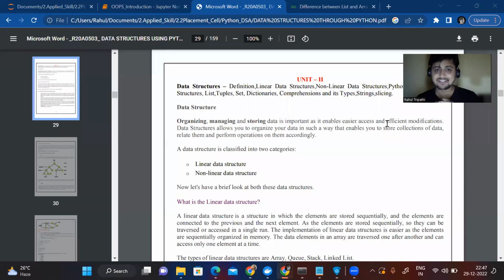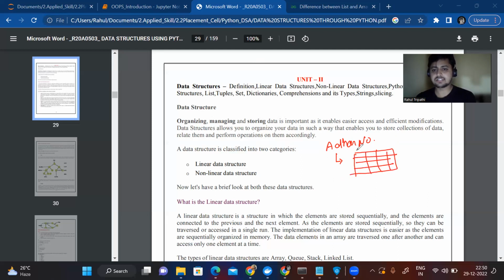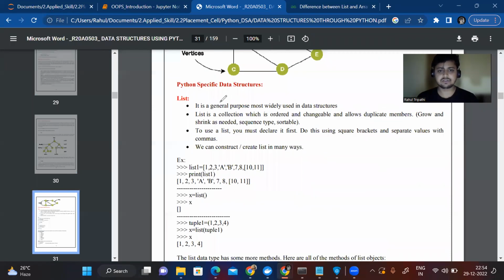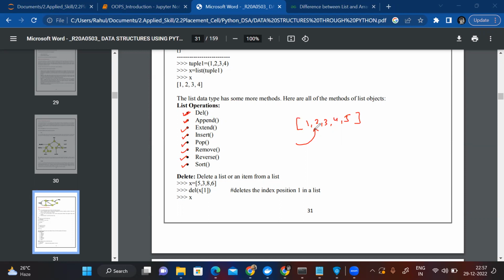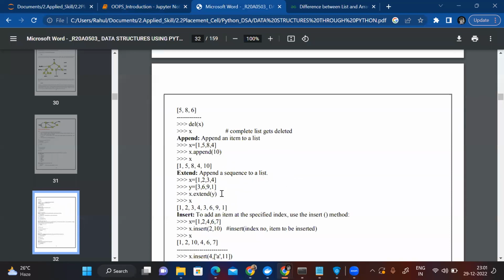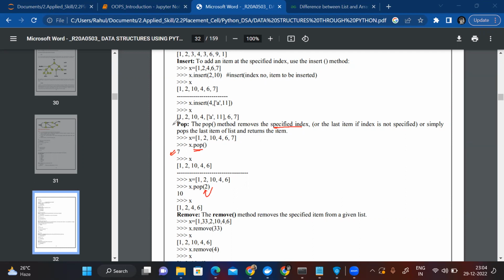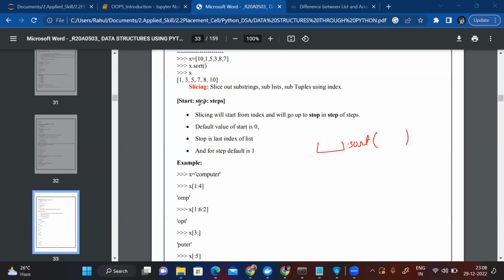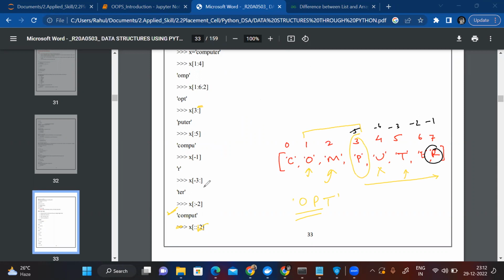LIST in Python || DSA Day -4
A list in Python is a collection of items which can contain elements of multiple data types, which may be either numeric, character logical values, etc. It is an ordered collection supporting negative indexing. A list can be created using [] containing data values.
Contents of lists can be easily merged and copied using python’s inbuilt functions.